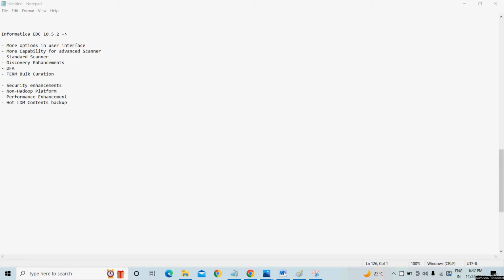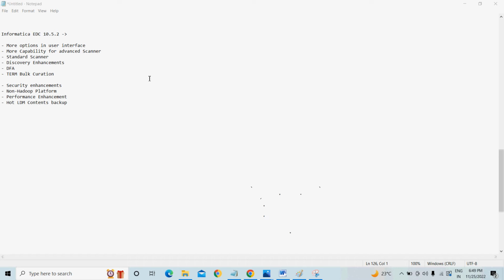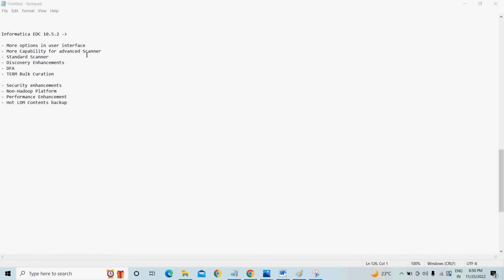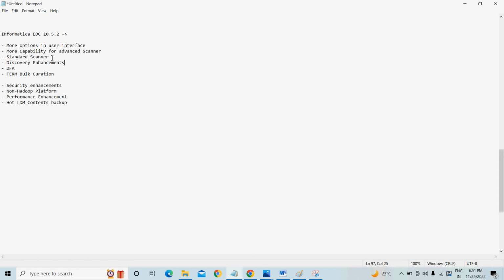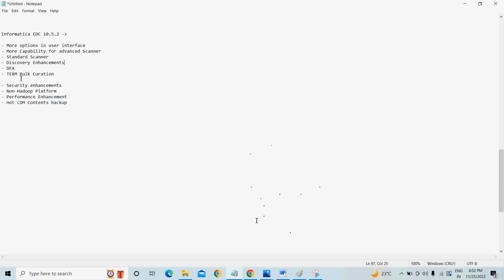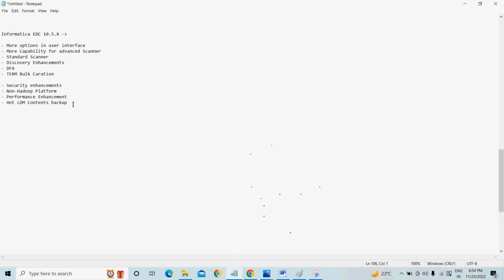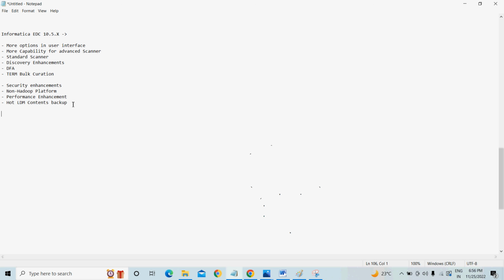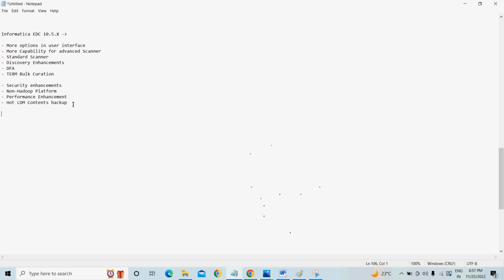EDC 105 New Features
This video covers some new features those are introduced in Informatica EDC 10.5.2